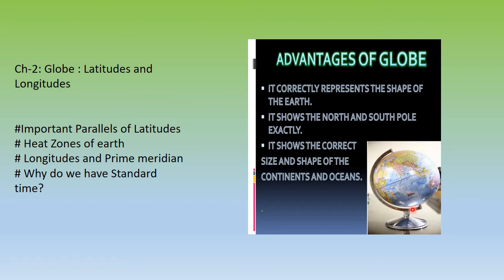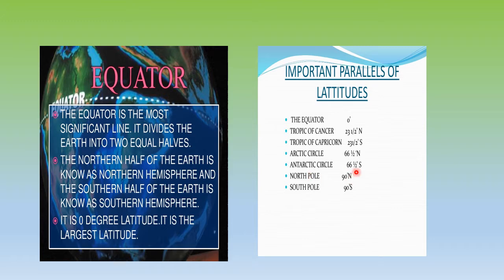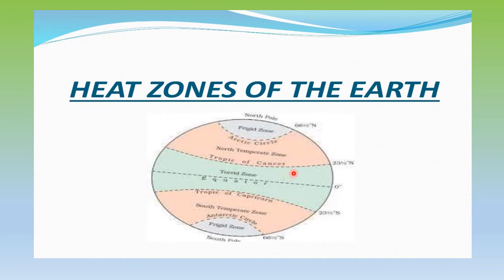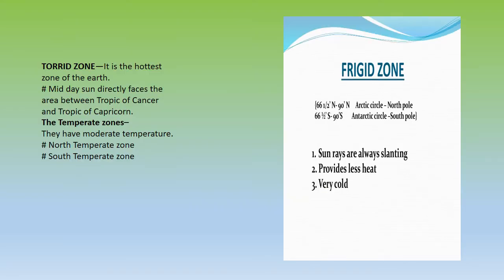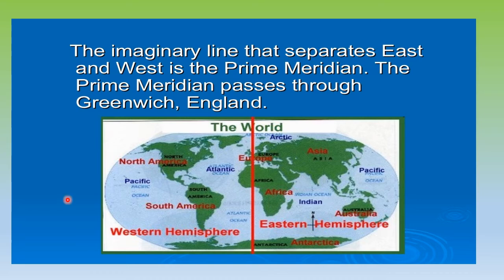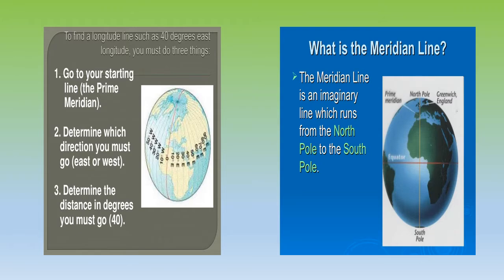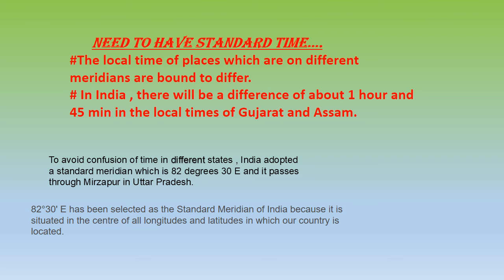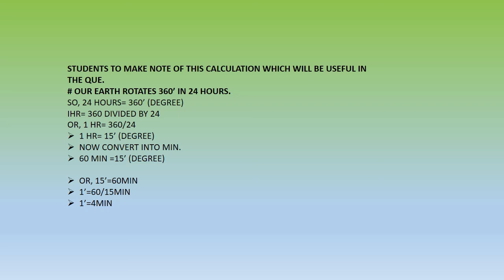LATITUDES AND LONGITUDES CL6 CH2 GEO